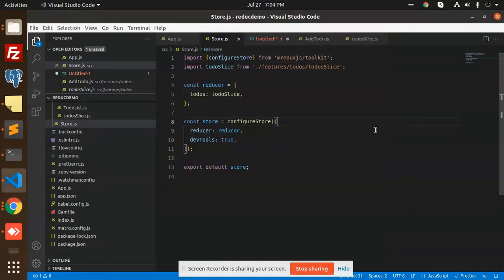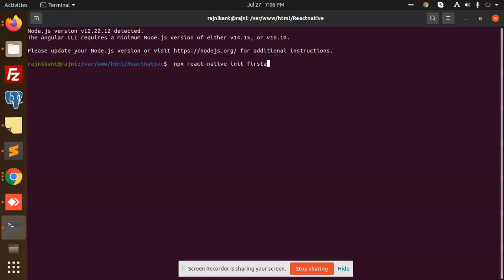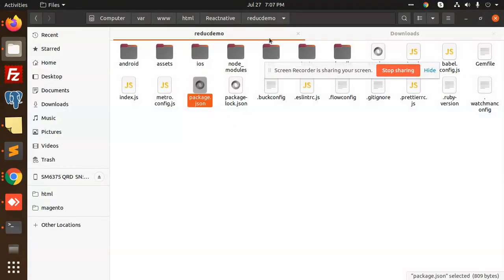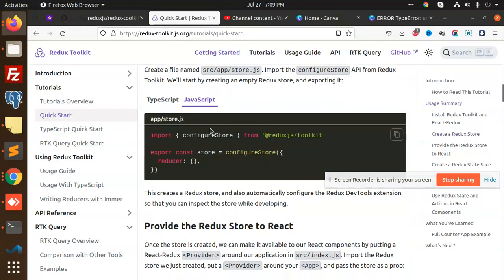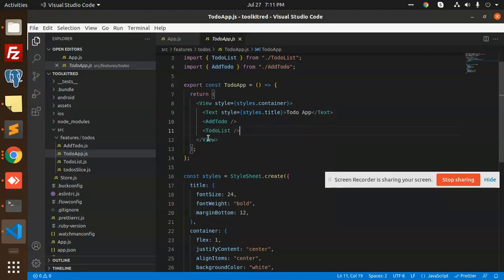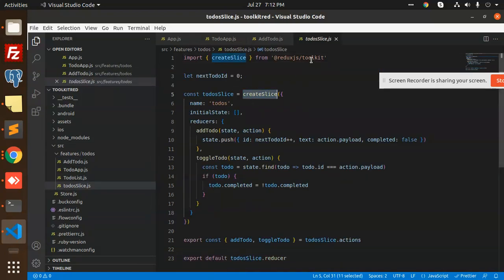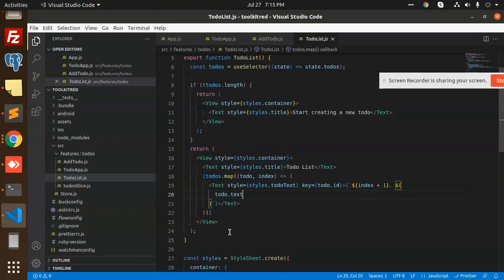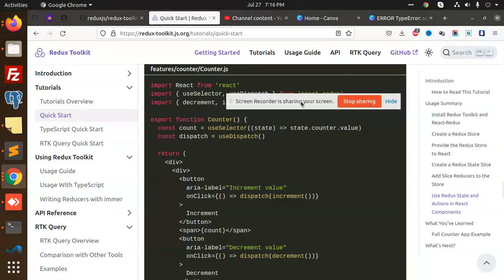How to Build a Simple ToDo App in React Native using Redux Toolkit | React Native Tutorial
How to Build a Simple ToDo App in React Native using Redux Toolkit
Redux Toolkit Quick Start
Using Redux Toolkit in React Native
Redux React-Native Sample Redux Toolkit